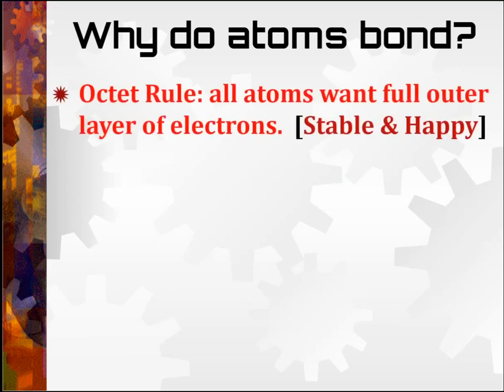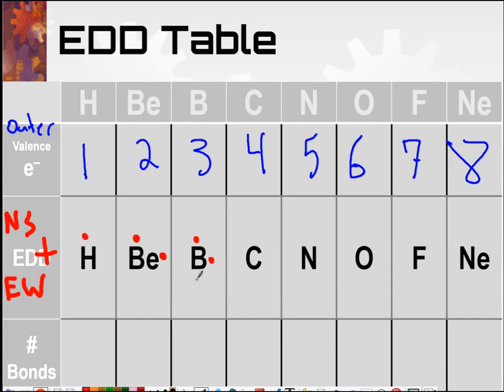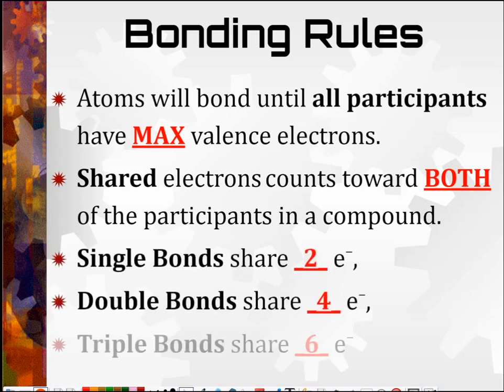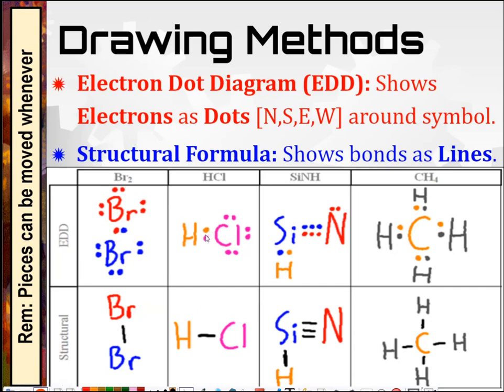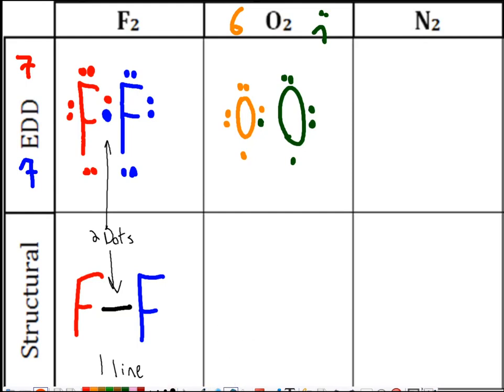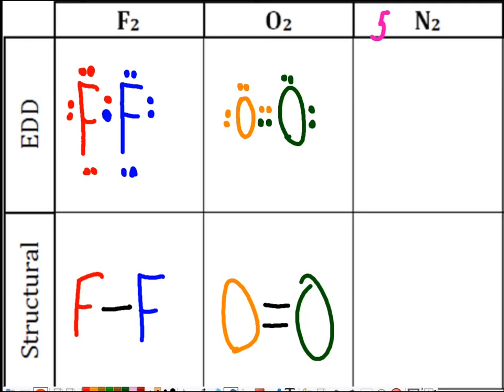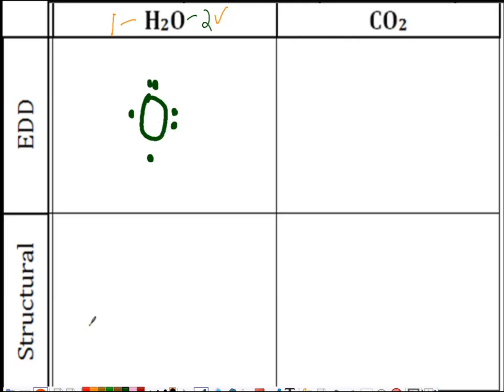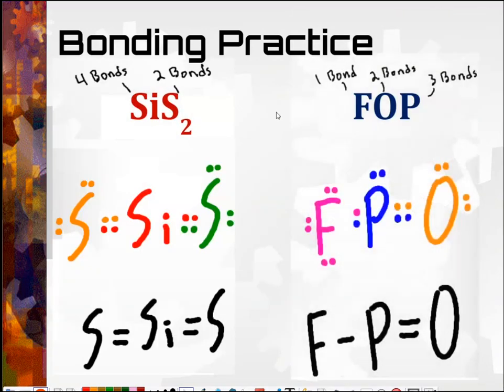Covalent Bonding Full Lesson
Mr.D goes over Electron Dot Diagrams, Structural Formulas, Covalent Bonding, Atomic Diagramming, Lewis Dot Diagrams, and more.

Note: this was taken during CoVID, hence the open note remarks, this is not true for most lessons, classes, etc